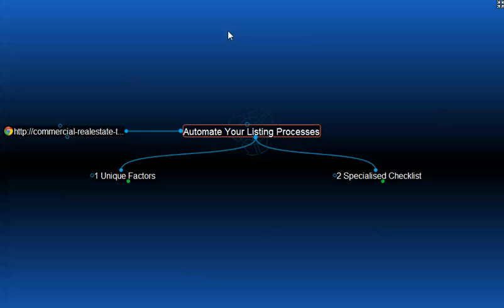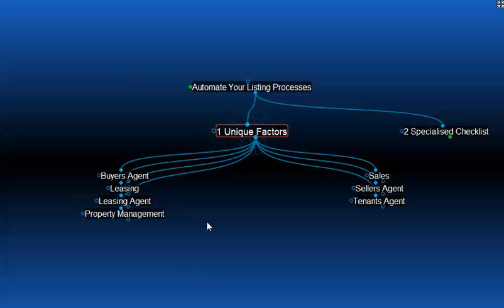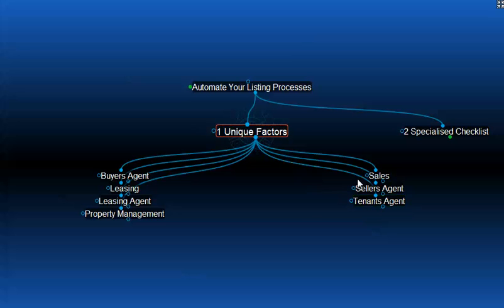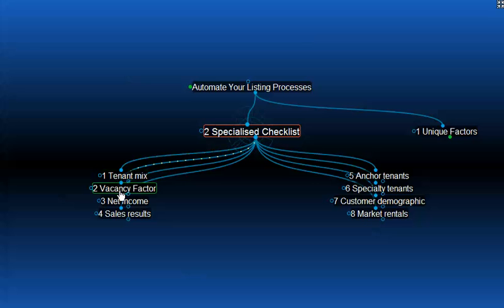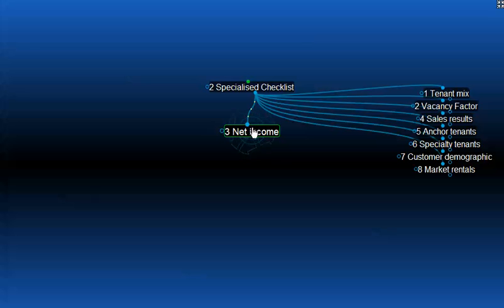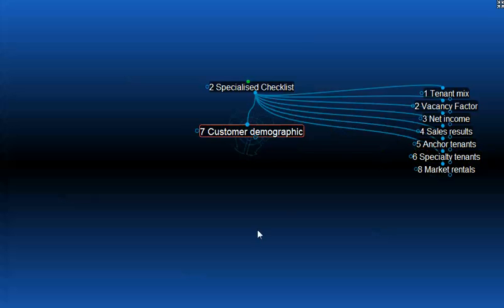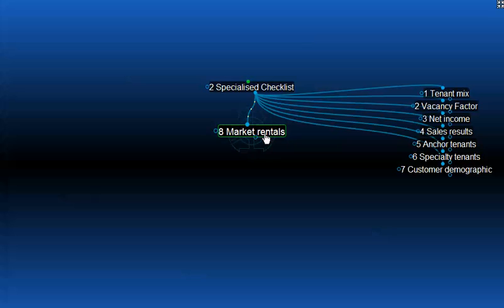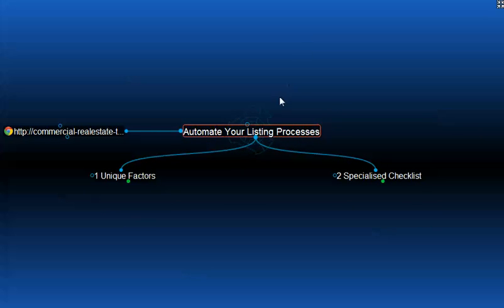Automate Your Commercial Real Estate Sales Pitch and Listing Process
You can improve your listing pitch and sales pitch in commercial real estate brokerage by using a specialised checklist.  Here are some tips to help brokers and agents improve their listing conversions.  This is part of a commercial real estate training program by John Highman.